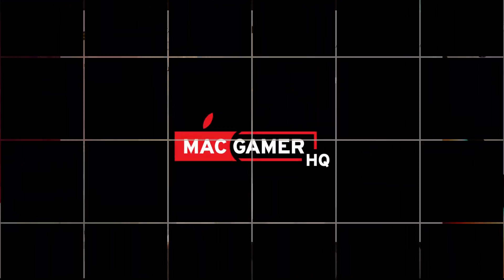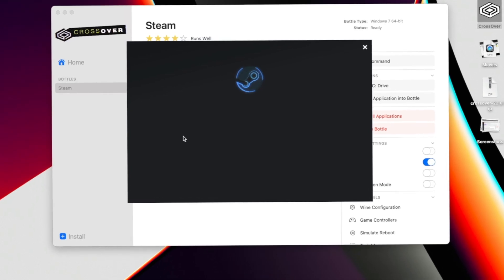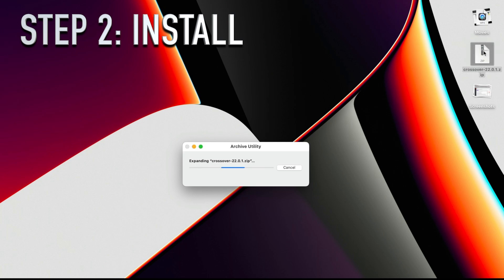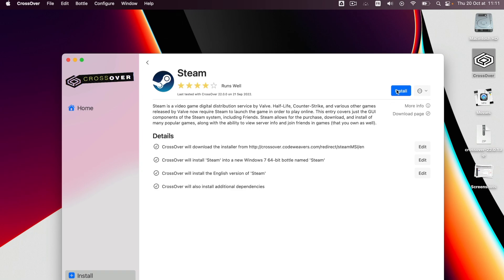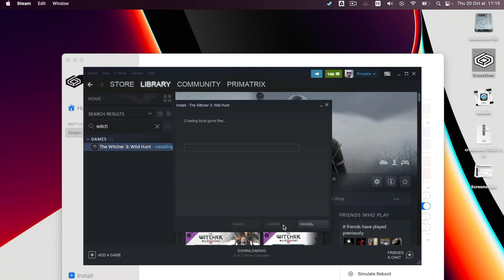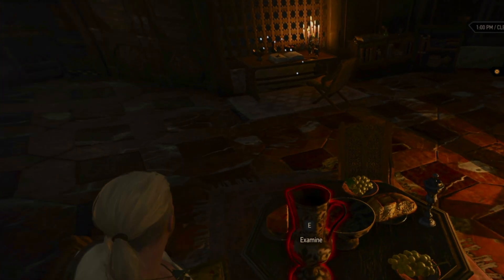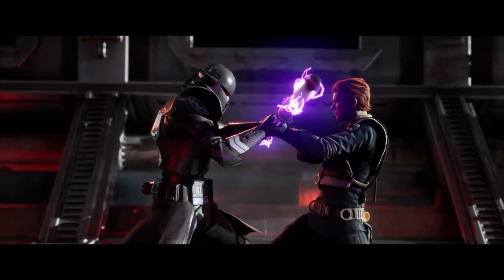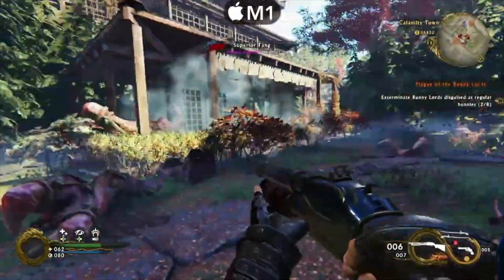How to play Windows games on Mac with CrossOver 22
Running a Windows game on Mac has never been easier, especially with CrossOver for Mac.